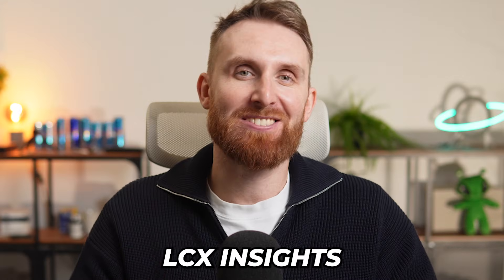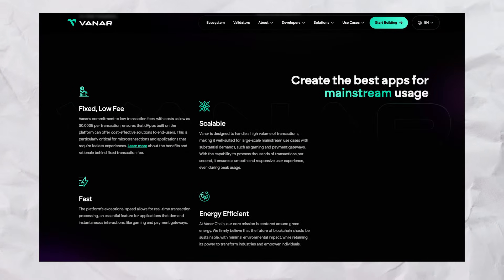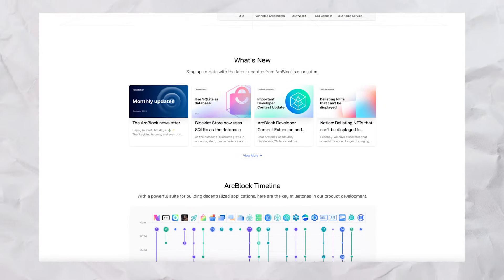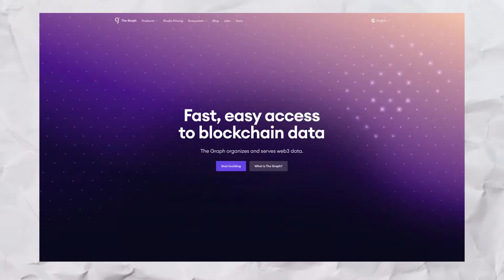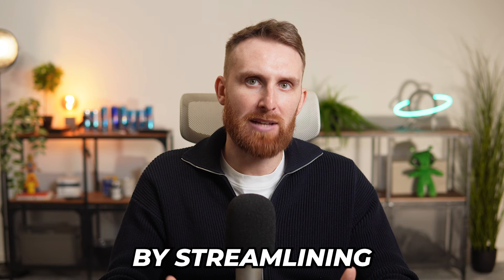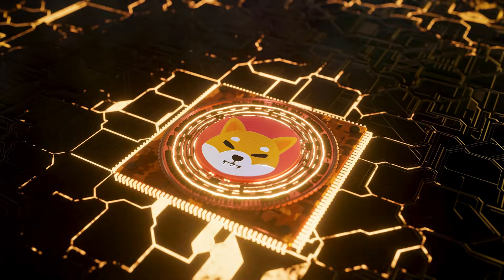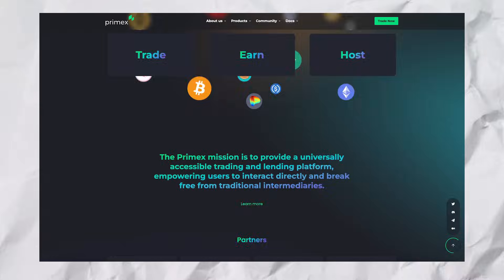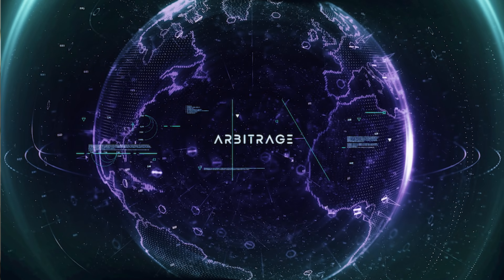ERC-20 Token Listing Fiesta on LCX Exchange | LCX Insights Ep.56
Join the ERC-20 Token Listing Fiesta on LCX Exchange in this episode of LCX Insights! Stay up to date with all the latest LCX news and crypto updates ✅

The LCX Exchange JS SDK is now live on NPM! 🚀